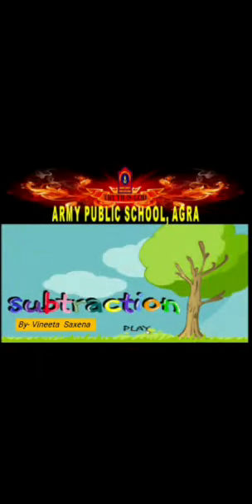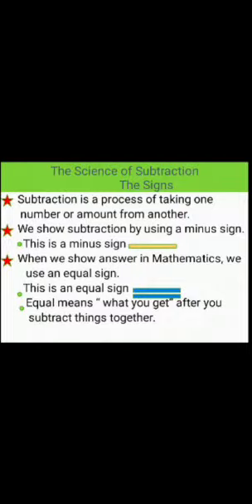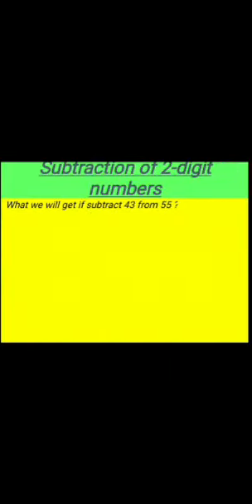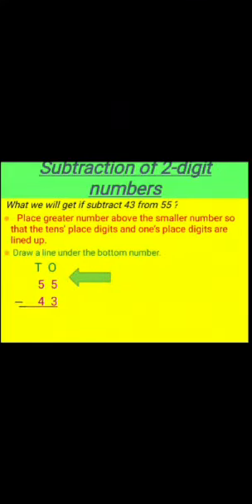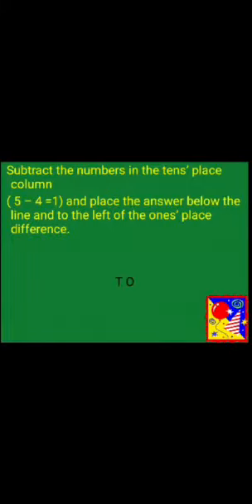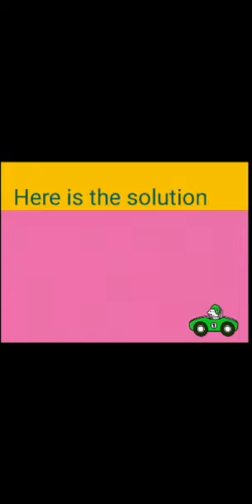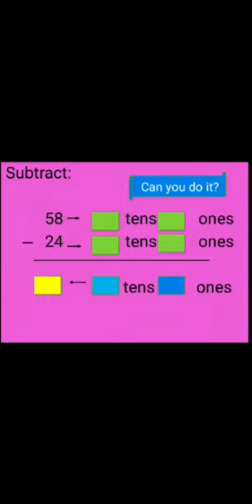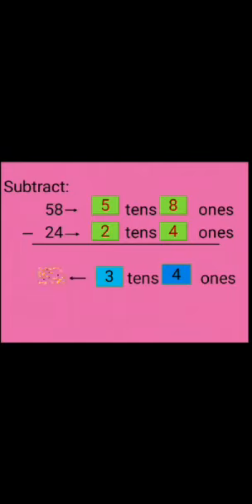Class-2, subtraction of two digit numbers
Video made by Mrs. Vineeta saxena